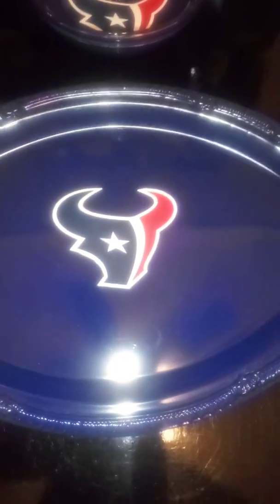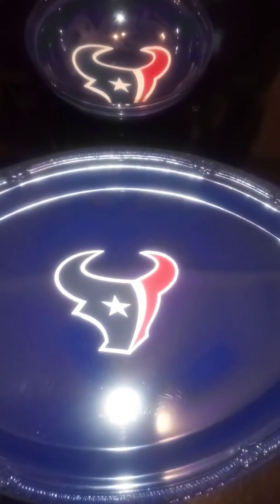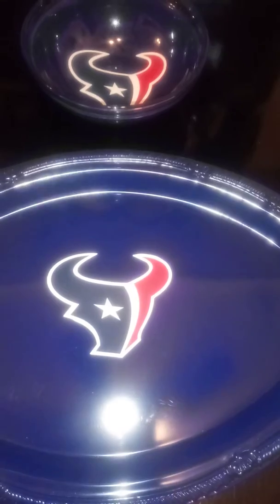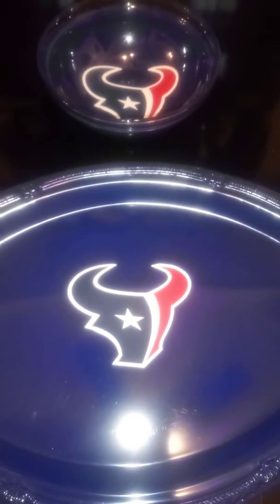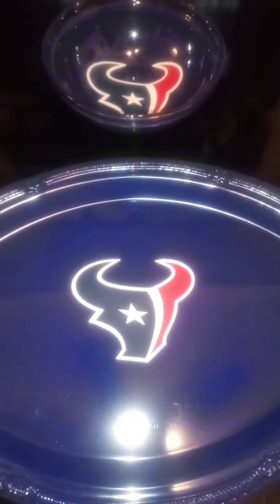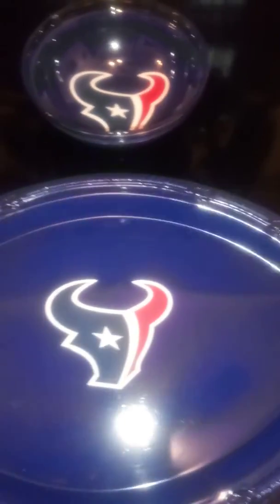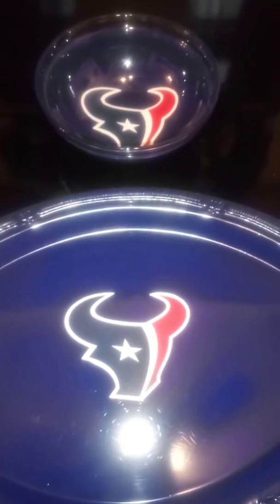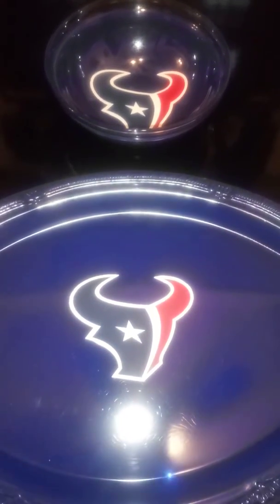3-piece Rolling Tray Set